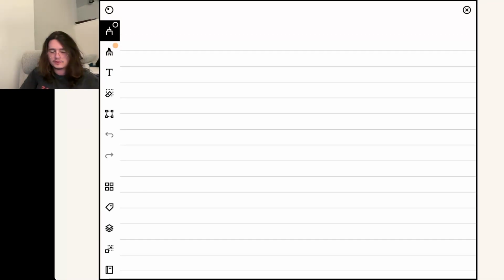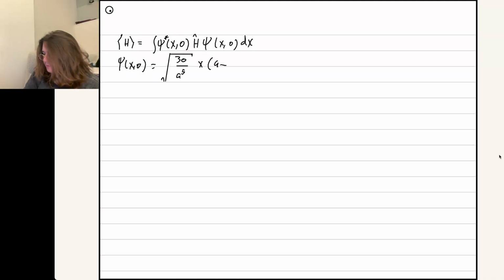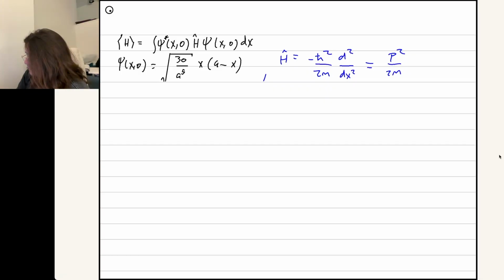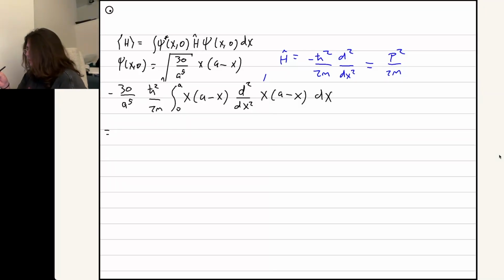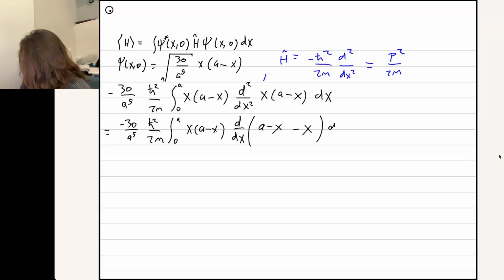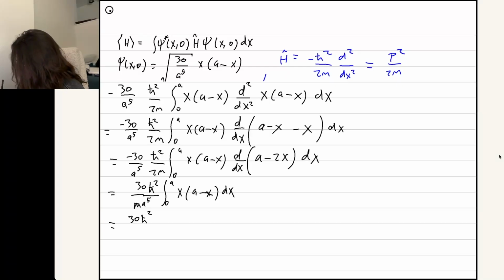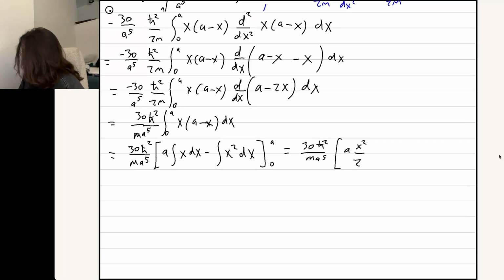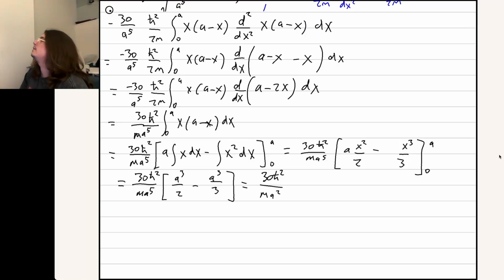Griffiths Quantum Mechanics 2.9